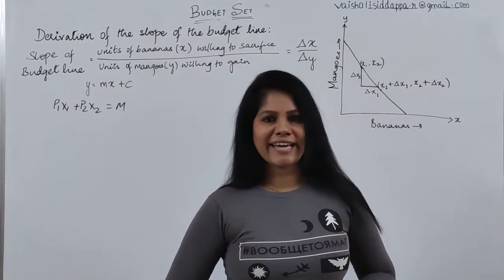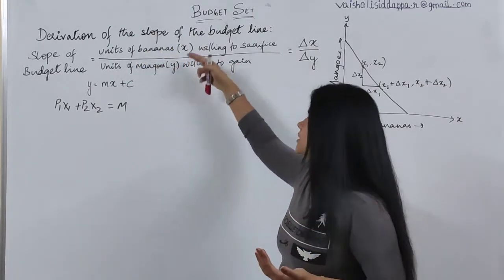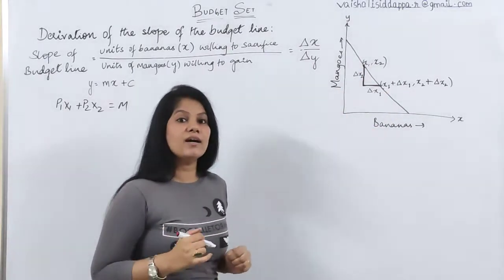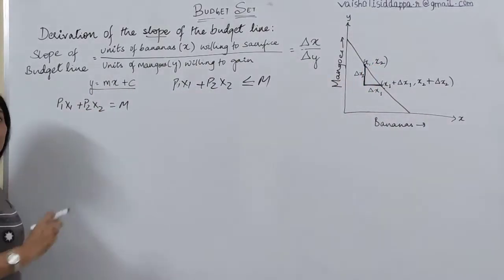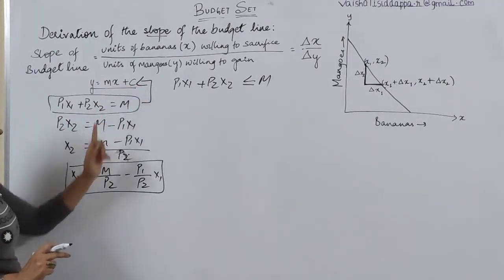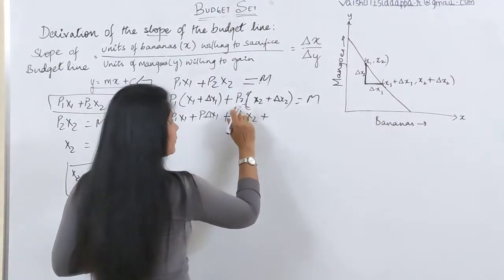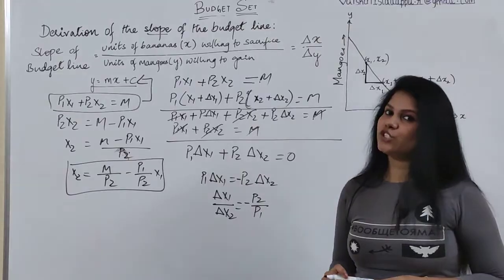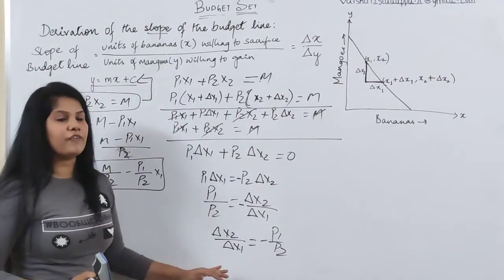NCERT Class 12 | Chapter 2 | Microeconomics | Budget Set Derivation | Q&A | #18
The slope of the budget line is calculated as a change in variable on the vertical or y-axis divided by change in variable on the horizontal or x-axis. In the example of mangoes and banana, slope of the budget line will be number of units of banana, that the consumer is willing to sacrifice for an  additional unit of Mango.